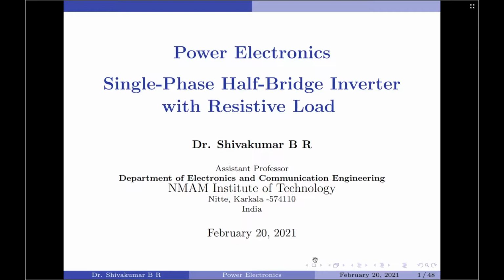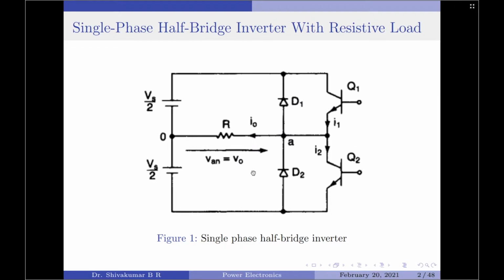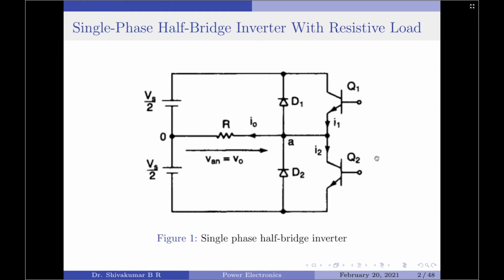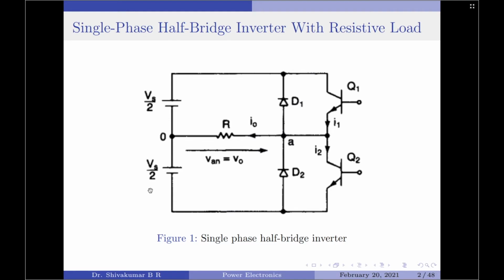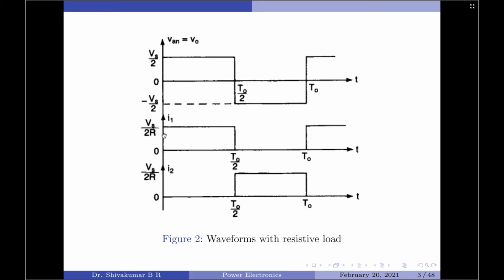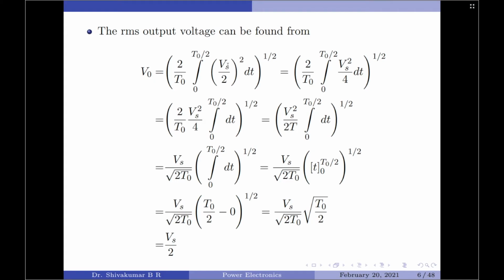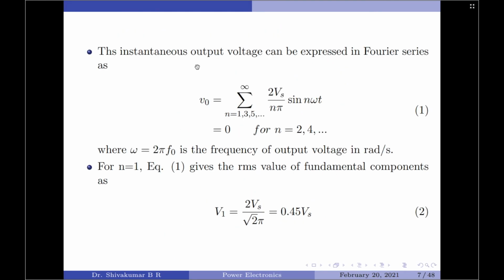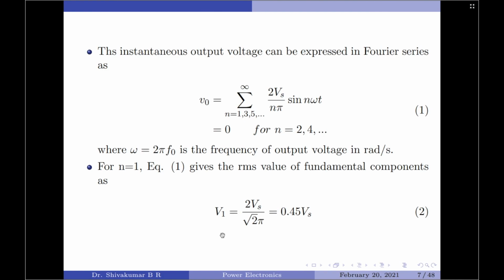50. Single-Phase Half-Bridge Inverter with Resistive Load